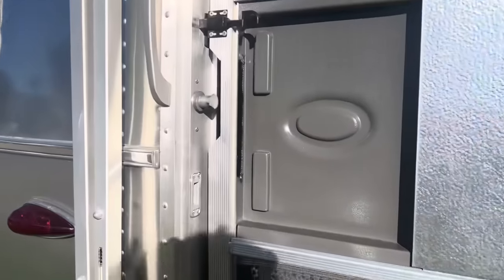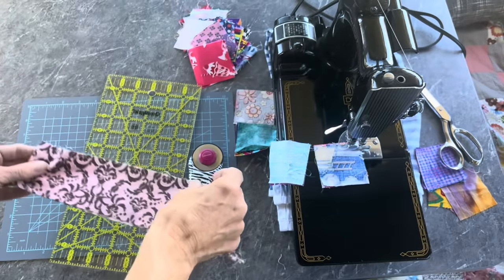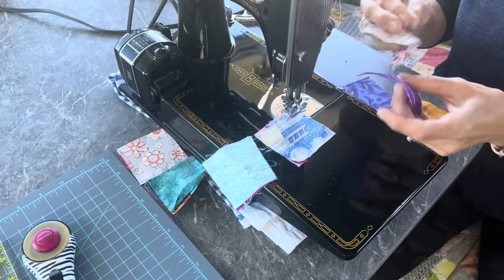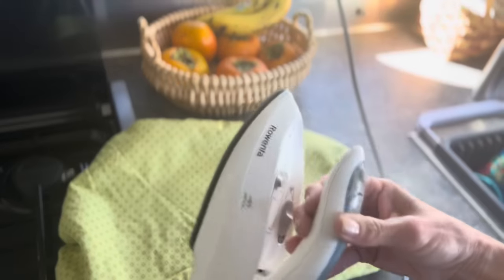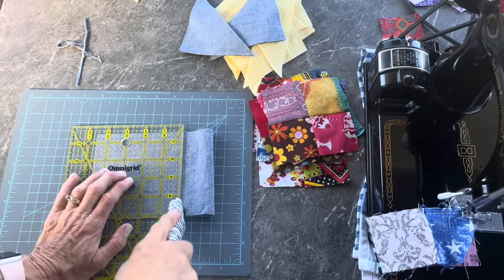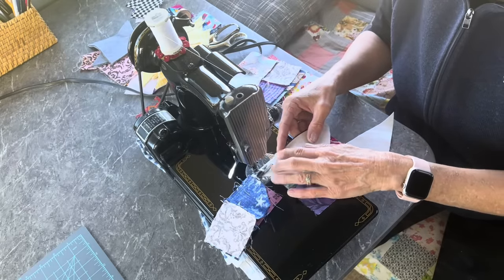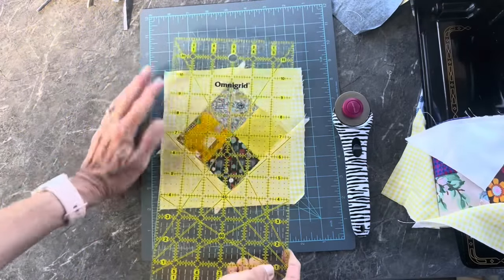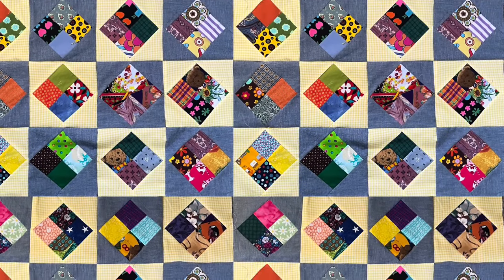Ugly Fabric and Travel | camp and sew | Airstream sewing room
Today I am camping and sewing in my Airstream! Come along and make a quilt with me.

Each block requires:
Four - 2 1/2” squares
Two - 4 1/2” squares (cut in half diagonally)
Trim to 6 1/2” x 6 1/2”

snail mail:
Beth Shibley